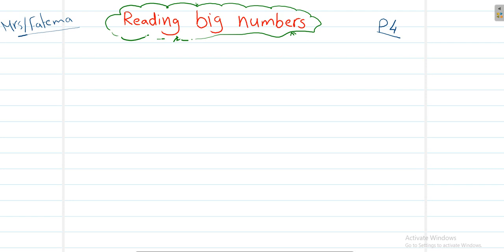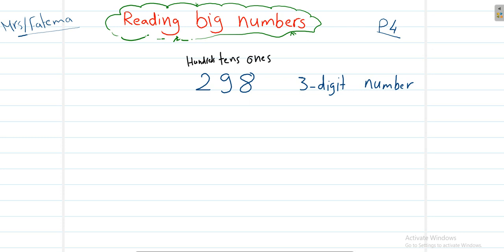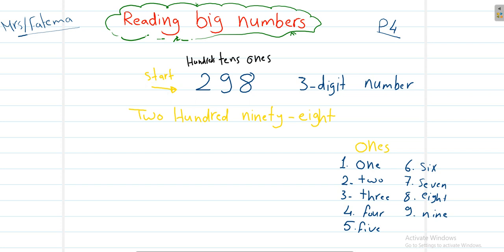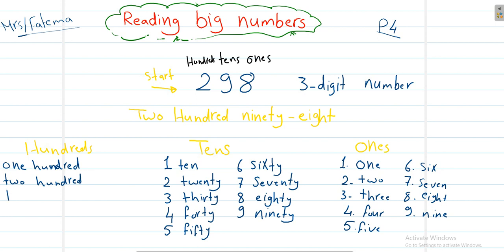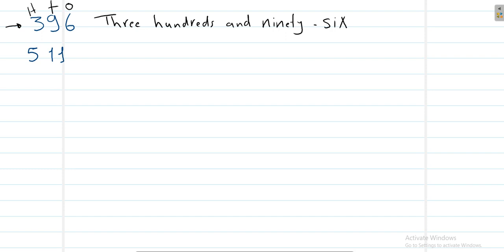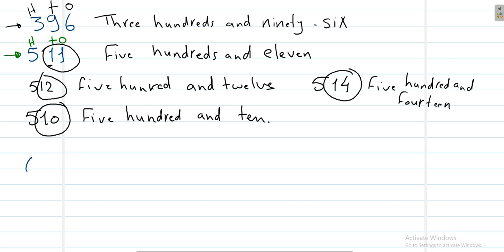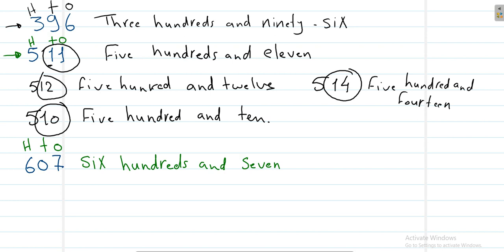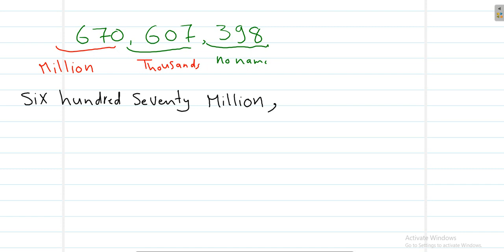Reading and writing big numbers 1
Prim 4 revision